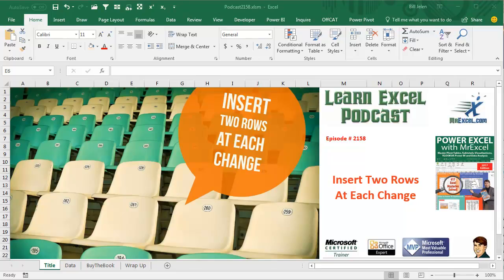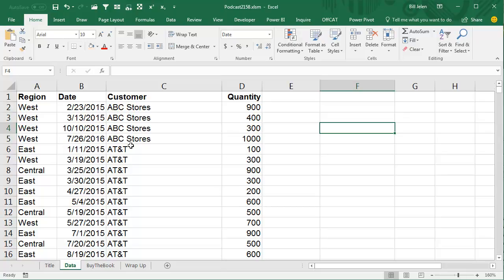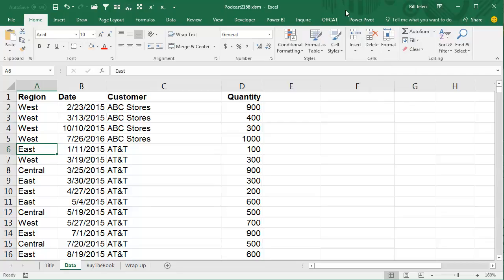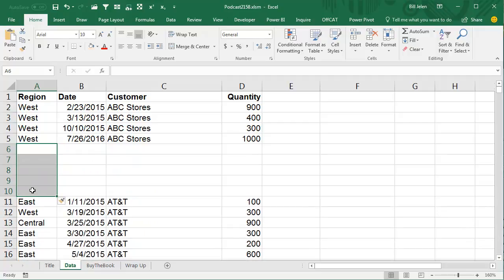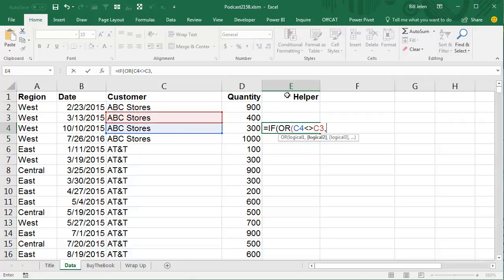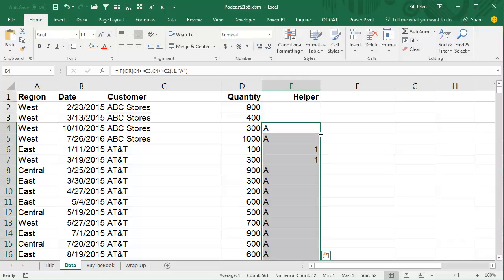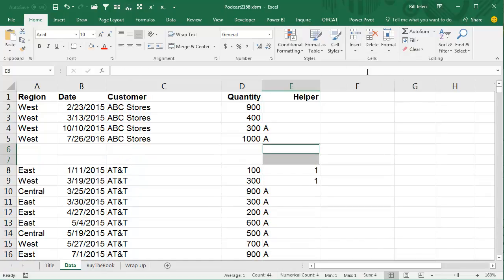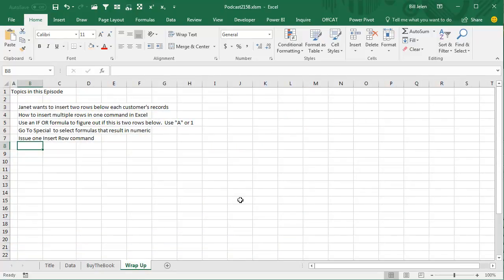Excel Insert Ingenious: Insert 2 Rows After Each Change in Customer - Episode 2158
Microsoft Excel Tutorial: Insert two rows below each customer's records

Welcome to another episode of the MrExcel netcast, where we help you master Excel and solve your toughest spreadsheet problems. In today's episode, we will be discussing how to insert two rows at each change in a data set, a question that was sent in by Janet, one of our viewers who I had the pleasure of meeting at Excelapalooza.
Now, before we dive into Janet's question, I want to address a common confusion that many Excel users have - how to insert multiple rows at once. It's actually quite simple, but for some reason, it seems to trip people up. All you have to do is select the first cell where you want the rows to be inserted, and then use the shortcut ALT+I R, or go to the INSERT tab and click on "Insert Sheet Rows". However, if you want to insert more than one row, you need to select the number of rows you want to insert before using the shortcut or command. For example, if you want to insert two rows, select the first cell and then hold down the SHIFT key while pressing the DOWN ARROW twice. This will select two rows, and then you can use the shortcut or command to insert them.

Now, let's get back to Janet's question. She wants to insert two rows after each change in customer name in her data set. To do this, we will use a helper column and an IF OR formula. In the helper column, we will check if the customer name in the current row is different from the one above or two rows above. If it is, we will put in a number 1, and if not, we will put in a letter. Then, we can use the GO TO SPECIAL command to select only the rows with the number 1 in the helper column, and use the INSERT SHEET ROWS command to insert the two rows after each selected row. Once we have inserted the rows, we can delete the helper column and our data set will have two rows inserted after each change in customer name.

This is just one of the many useful tricks and techniques that you can learn from my book, "617 Excel Mysteries Solved, Power Excel With MrExcel, the 2017 Edition". Click on the "i" in the top right-hand corner for more information on how to purchase the book and take your Excel skills to the next level. And as always, thank you for tuning in to the MrExcel netcast.

This video answers these common search terms:
how to insert a blank rows when values change in excel
how to insert multiple blank rows in excel
what is the keyboard shortcut to insert rows in excel?
how to insert rows after every nth row in excel

Table of Contents:
(00:00) Inserting 2 rows at each change in data
(00:11) Explanation of how to insert multiple rows in Excel
(00:31) Demonstration of inserting 2 rows using ALT+I R shortcut
(01:05) Use of a HELPER column to identify where to insert rows
(02:16) Selecting specific cells using GO TO SPECIAL
(02:48) Information about the book "617 Excel Mysteries Solved"
(03:01) Clicking Like really helps the algorithm

How to insert multiple rows in one command in Excel
Use an IF OR formula to figure out if this is two rows below.  Use "A" or 1
Go To Special  to select formulas that result in numeric
Issue one Insert Row command